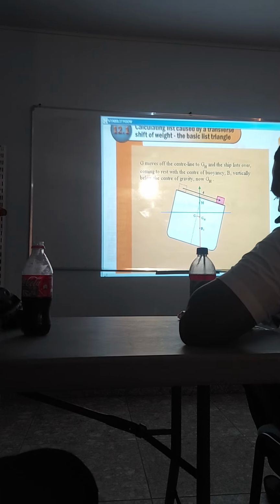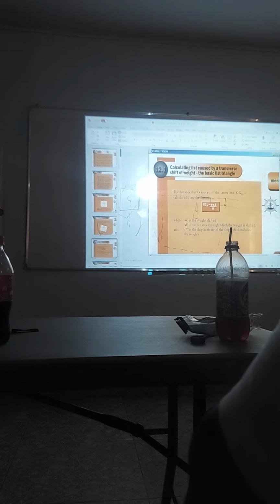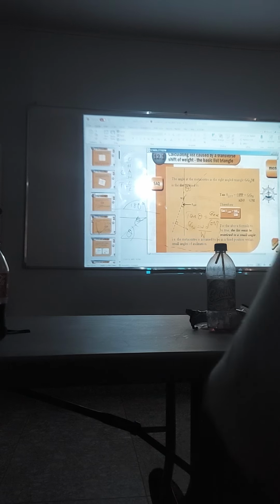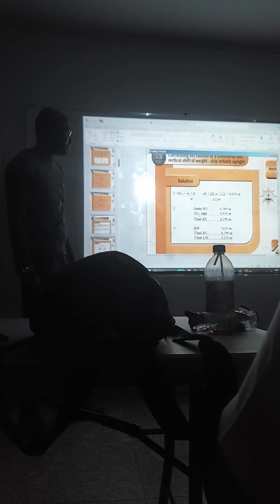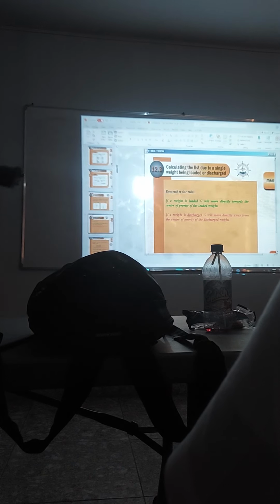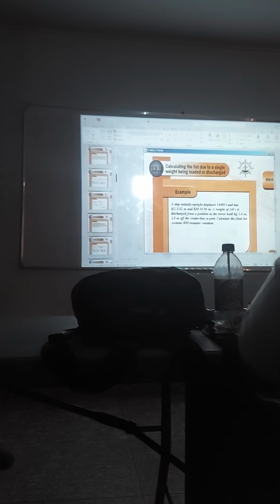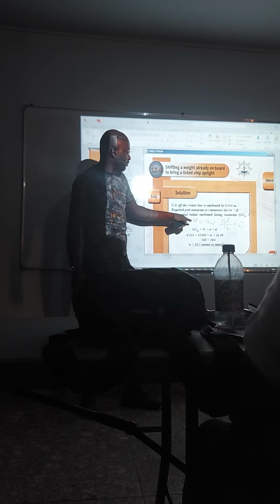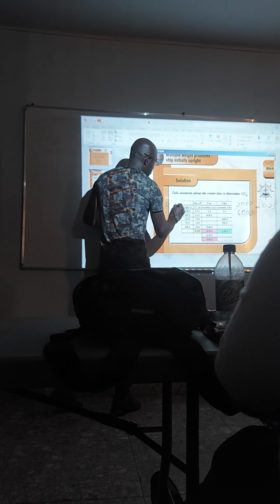Ship Construction and Stability class February 15, 2025